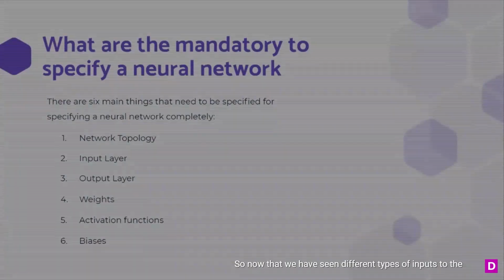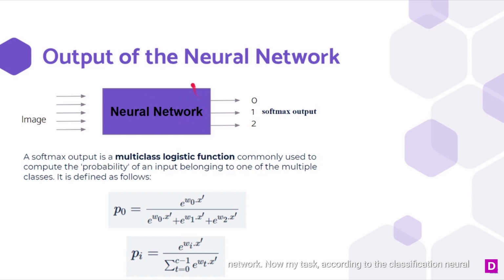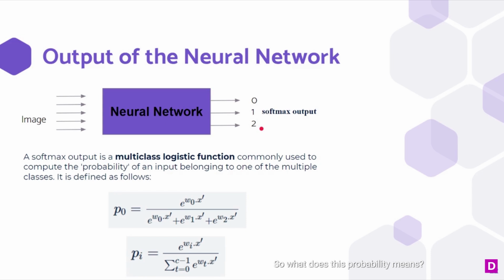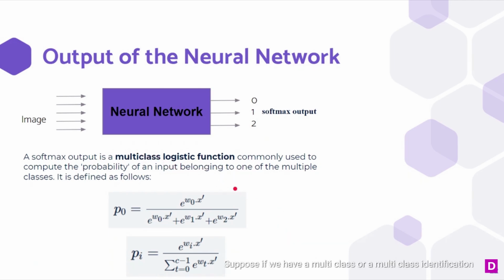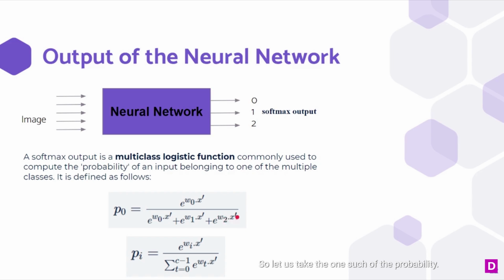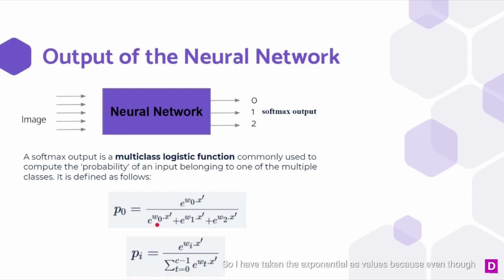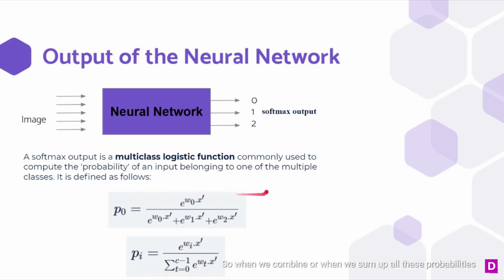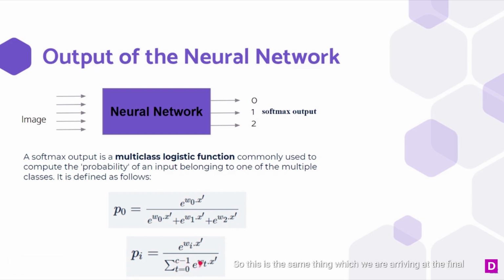Outputs of Neural Network Part-1 in NLP for Data Science Lacture-43